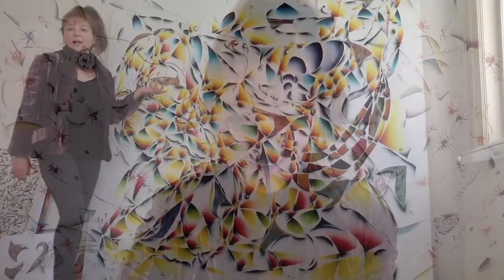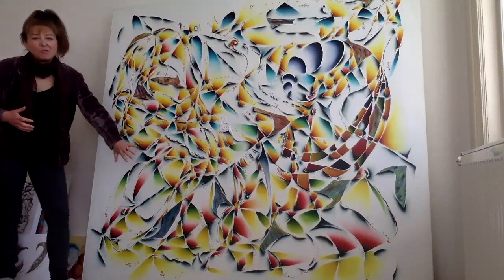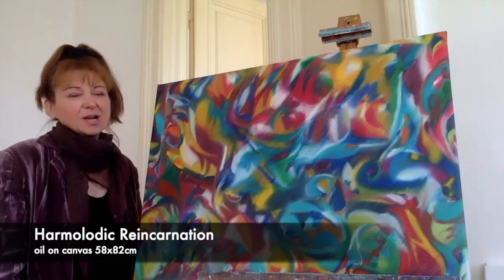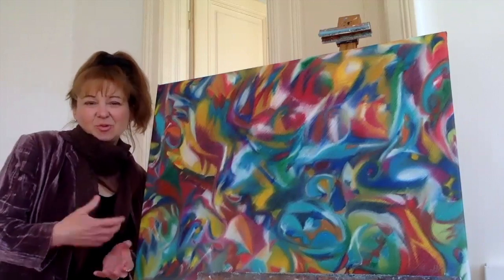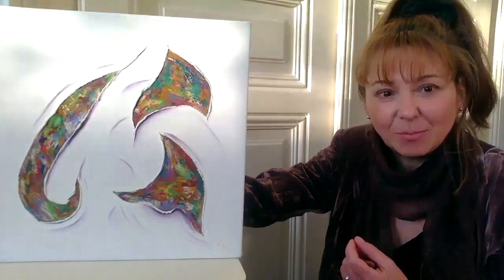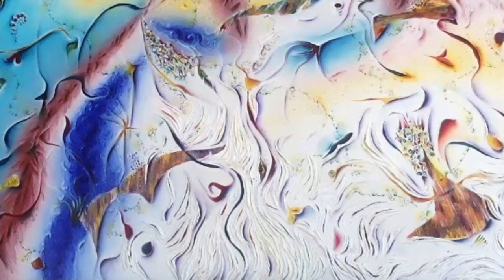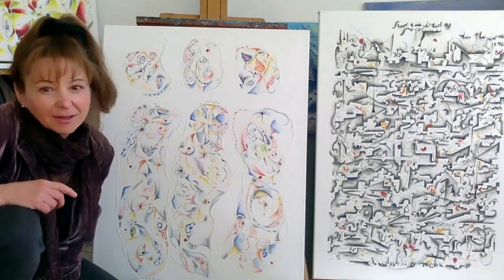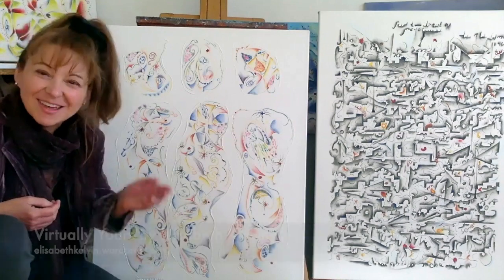Virtually Yours Guided Art Exhibtion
Art in the Age of Isolation

What is Art in the Age of Isolation?
It is a virtual creative domain, open to the public since COVID19 lockdown. Art, music, text and movement by anyone and everyone.

Where do I find it?
Well, it is a broad concept so it has multiple locations. a public online photo album, ImprovFreedom Sessions, here on YT and by word of mouth.

How do I participate?

Video: Virtulally Yours. Artist and musician Elisabeth Kelvin guides you through her first solo online exhibition. Elisabeth paints what she plays and plays what she sees.

Feel free to send comments and questions about Elisabeth's art and music.
Art commissions welcome.